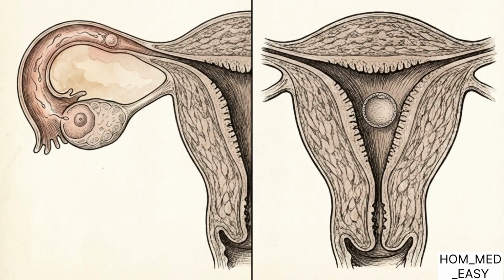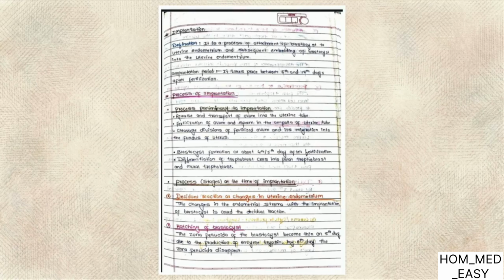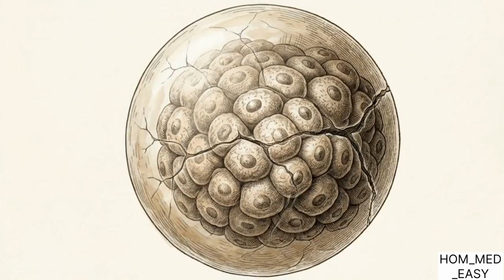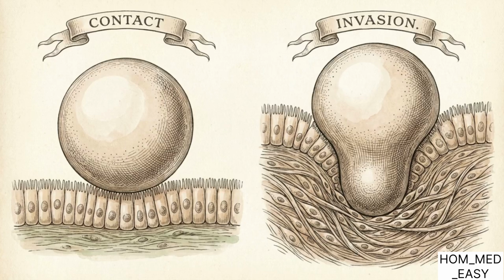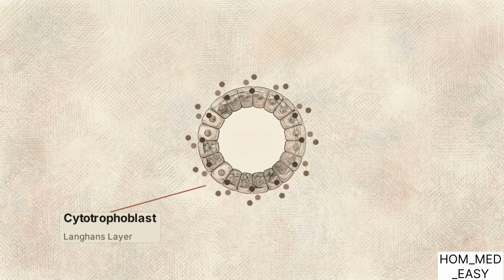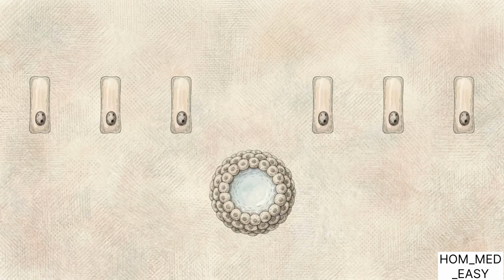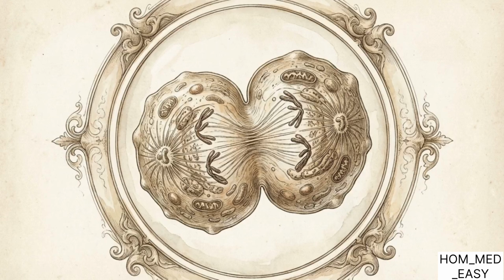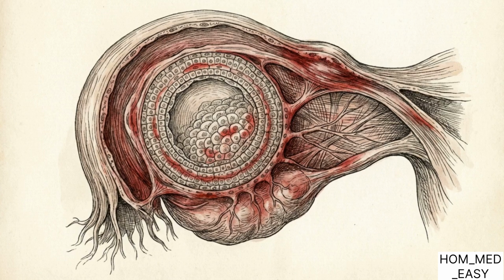IMPLANTATION OF ZYGOTE 3D . PROCESS AFTER CLEVAGE .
WELCOME TO THIS AMAZING SESSION OF IMPLEMENTATION 3D LECTURE.

TOPICS COVERED:-

1. The Journey to the Uterus:-
Before implantation can occur, the zygote undergoes rapid cell division (cleavage) as it travels down the fallopian tube. By day 5–6 post-fertilization, it becomes a blastocyst, consisting of:

Inner Cell Mass (ICM): The cluster of cells that will become the embryo.

Trophoblast: The outer layer of cells that will form the placenta.

Blastocoel: The fluid-filled central cavity.

2. The Implantation Window
Implantation doesn't just happen at any time. It occurs during a specific period called the Implantation Window (usually days 20–24 of a typical 28-day menstrual cycle). During this time, the uterine lining (endometrium) becomes receptive, thickening and becoming rich with blood vessels and nutrient-secreting glands.

3. The Three Stages of Implantation

Phase I: Apposition
The blastocyst "hatches" from its protective shell (the zona pellucida) and finds a spot on the endometrium. It usually orients itself so that the inner cell mass is facing the uterine wall. This is a loose connection, like a boat gently bumping against a pier.

Phase II: Adhesion
The trophoblast cells express specialized proteins (integrins) that bind to the surface of the endometrium. This is a much firmer "sticking" process. At this stage, the trophoblast begins to differentiate into two layers:
Cytotrophoblast: The inner layer of individual cells.
Syncytiotrophoblast: An outer layer where cell boundaries disappear, forming a multi-nucleated mass that "eats" into the uterine tissue.

Phase III: Invasion
The syncytiotrophoblast behaves almost like a root system. It releases enzymes that break down the extracellular matrix of the endometrium, allowing the blastocyst to bury itself deep within the uterine wall.
It seeks out maternal blood vessels (sinusoids).
By day 10–12, the blastocyst is completely encased in the uterine lining, and the site of entry is closed by a "fibrin plug."

4. Hormonal Signaling
Throughout this 3D lecture, the role of hCG (human Chorionic Gonadotropin) is vital. As soon as the trophoblast begins invading the wall, it starts producing hCG. This hormone signals the mother's body to keep the corpus luteum alive, which continues producing progesterone to prevent the uterine lining from shedding (menstruation).